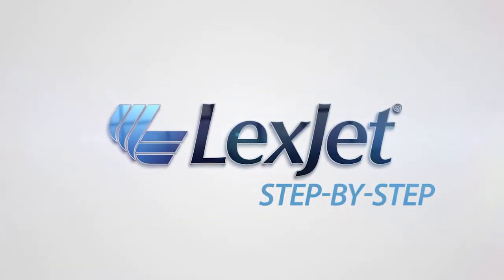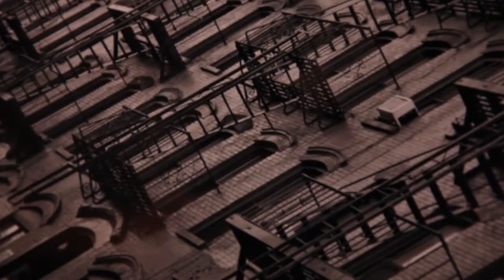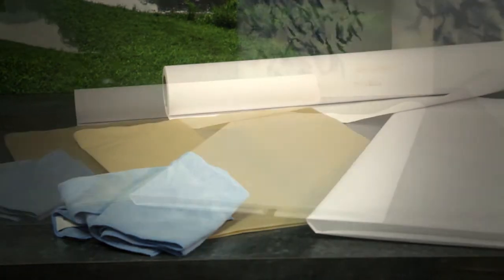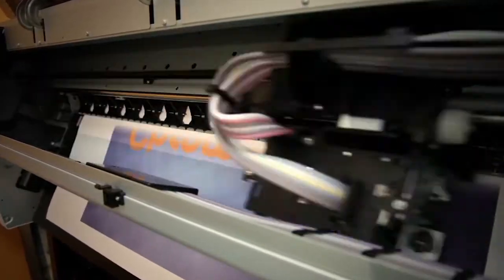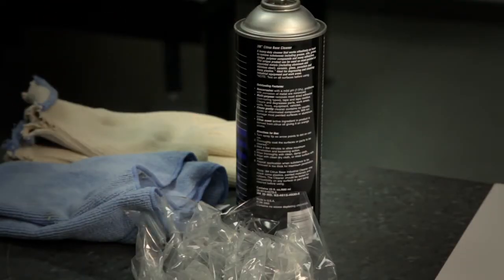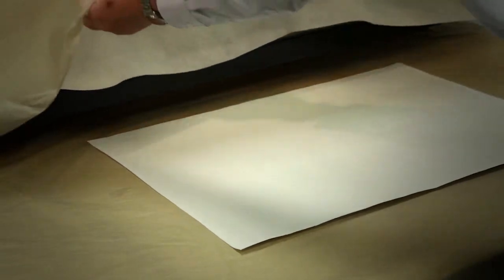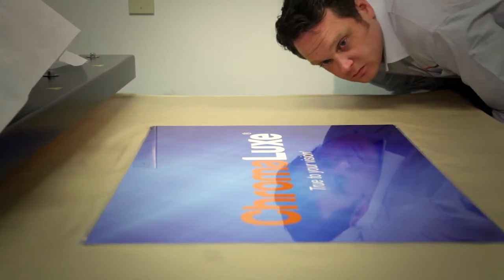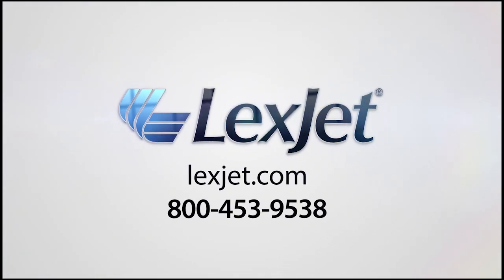Step-by-Step: ChromaLuxe Sublimation Demonstration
When his customers started asking for ChromaLuxe metal photo panels, James Marks of PPR Pix in Atlanta, Ga., started researching how to add the colorful photo reproduction option to his operation. That also included the purchase of a new Epson SureColor F6200 dye-sublimation printer.

“We had been looking at getting into metal there isn’t another local place in Atlanta to do metal printing,” Marks says. “Some of our customers had asked about it, and so we wanted to get our toes in there and jump.”

Learn more about ChromaLuxe and the benefits it brought PPR Pix